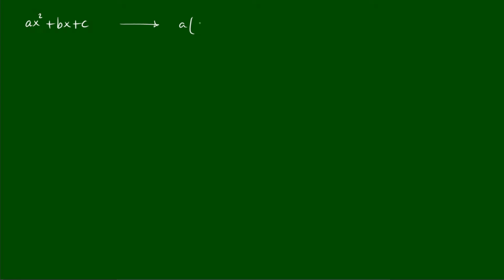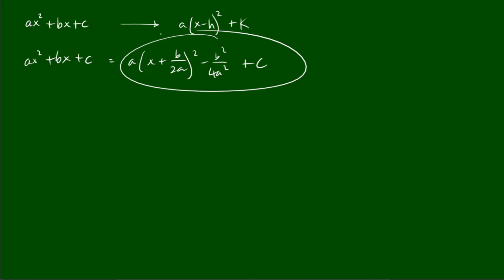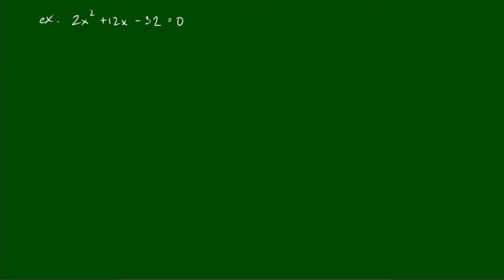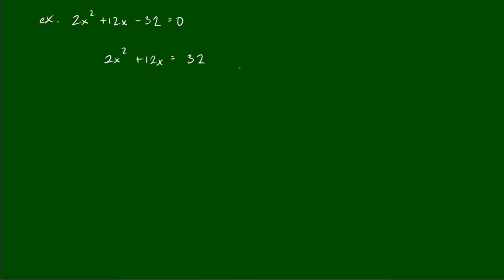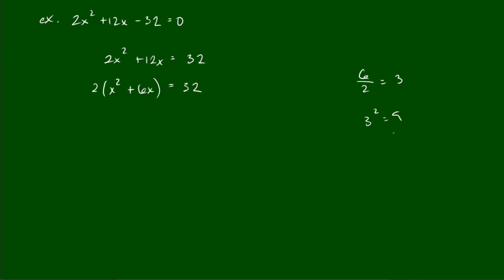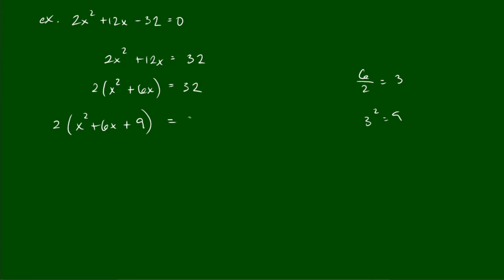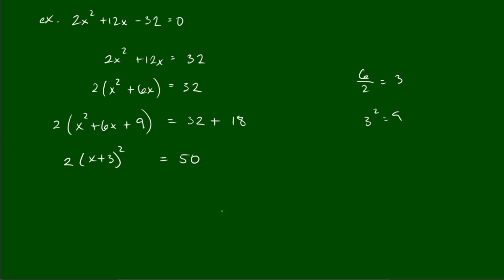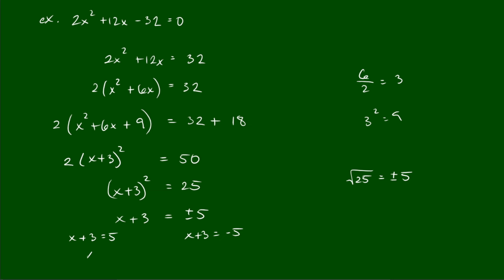How to complete the square of a quadratic equation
One way to find both the vertex form of a quadratic equation and solve for the zeros is to use the method called completing the square.

The quadratic formula is also used, but that will be done in the next video.